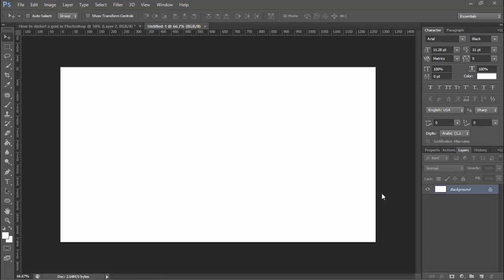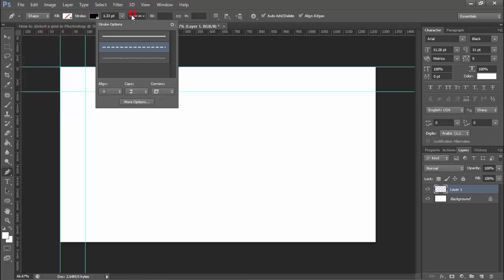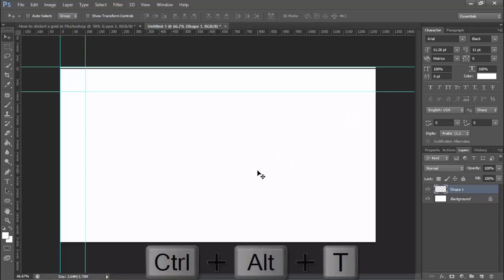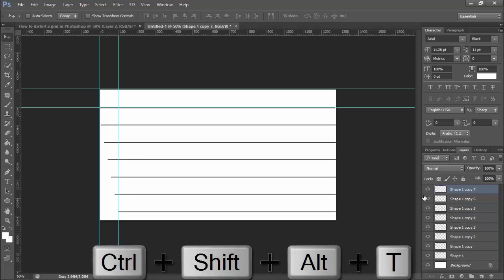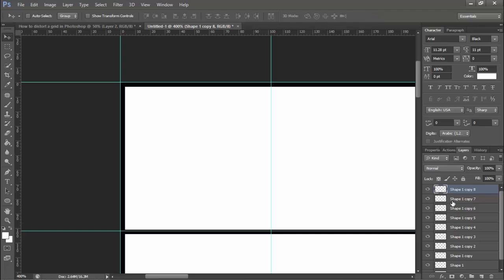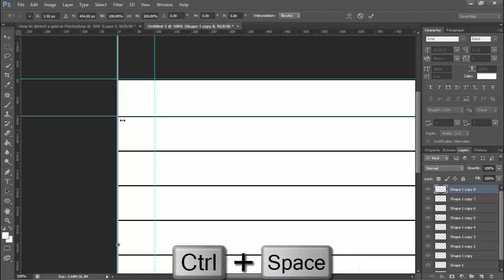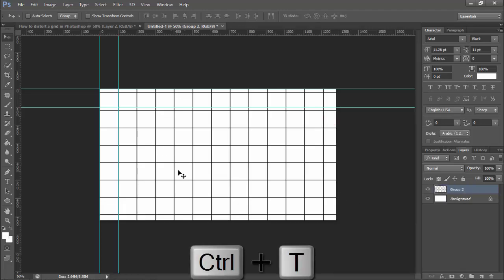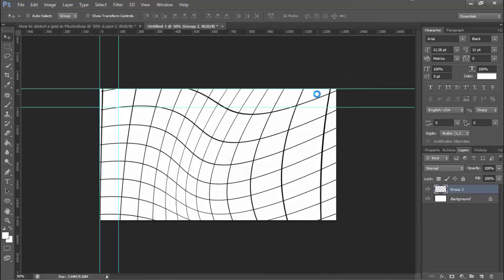How to distort a grid in Photoshop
In this video : How to distort a grid in Photoshop